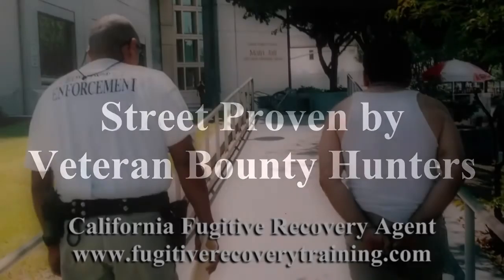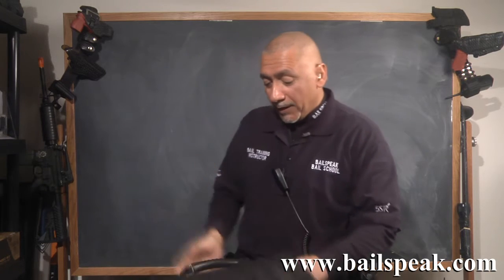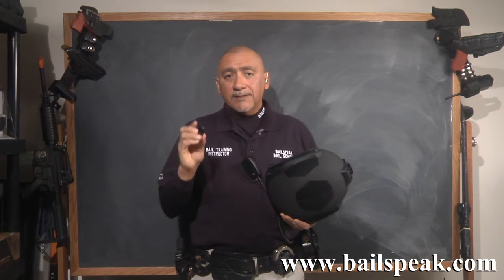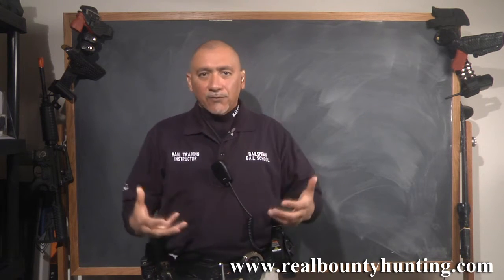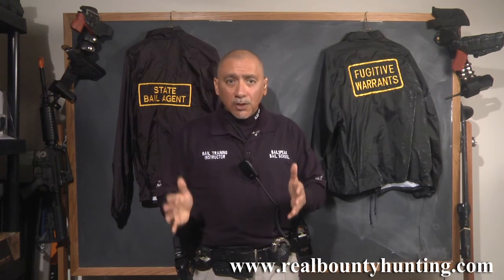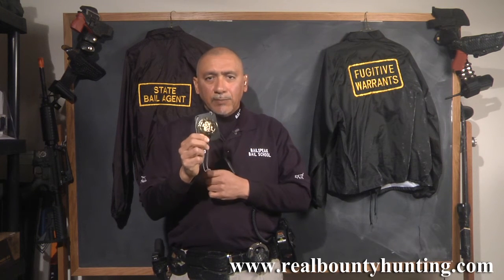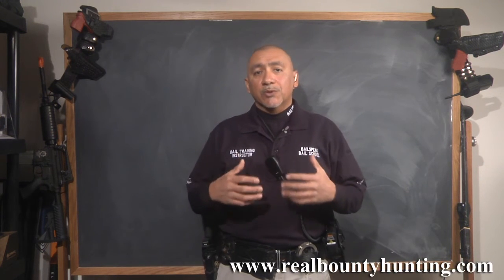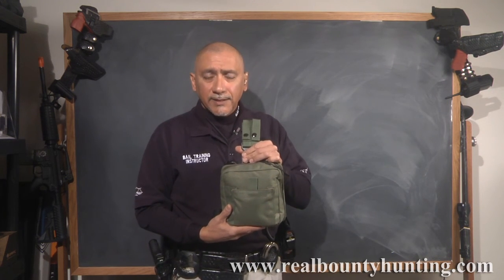Bounty Hunting Fugitive Recovery Equipment Supply Gear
The facts are these: any person who manages the atypical, online or brick and mortar police supply store can be exposed to recognizing the potentialities of haphazardly and even thoughtlessly offering law enforcement equipment to private citizen bail bondsmen or bounty hunters with respect to fugitive recovery equipment; however, one has to wonder just how many of the current online bail enforcement equipment supply store are actually managed by real bounty hunters with actual training and experience running fugitive recovery teams or bail bond agencies.

The Bailspeak Bounty Hunting Equipment Supply Pro Store separates itself from all other fugitive recovery suppliers by the incontrovertible fact that it is both staffed by real bounty hunters and those bounty hunters have personally field tested what works in the field and what does not.

Rex Venator is a 23 year plus bounty hunters and 17 year plus bail bond company owner with nearly 2,000 closed bail bond forfeiture cases and with many of those concerning wanted felony bail fugitives.

Moreover, Rex, a published author, is also the Primary Instructor for California’s most Transparent, most Trusted, and Fastest Growing Bail Training School in California with over 3,000 Street Trained, Online Trained and nearly 2,500 live seminar trained Alumni.  Stated differently, this is a Real Bounty Hunting School.

The Real Bounty Hunting Online Store is now evolving and growing and with more field tested fugitive recovery equipment soon to come on line for bail enforcement agents working as bounty hunters where commercial bail is legal.

Bailspeak’s live California Department of Insurance Approved Bail Education courses are routinely held in Roseville, Sacramento, Modesto, San Jose, Bakersfield, Los Angeles County, Riverside County, San Diego County, and by Private Order.